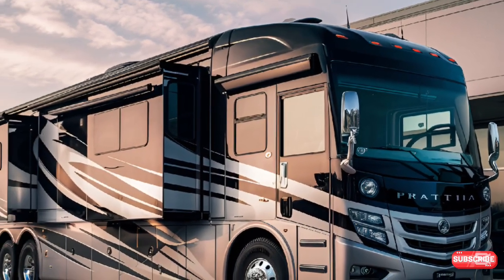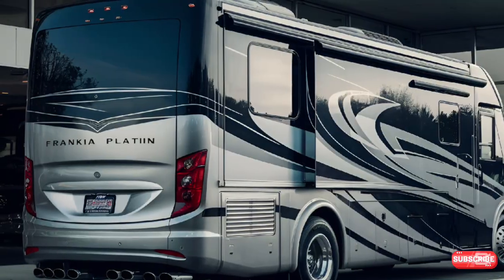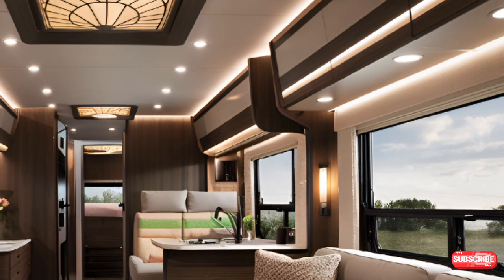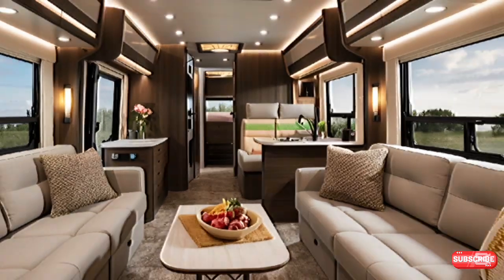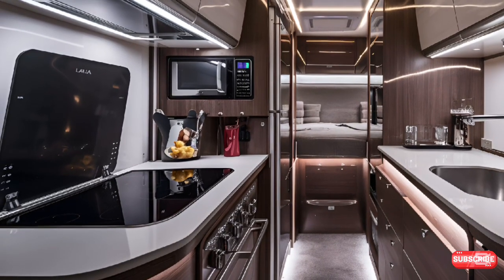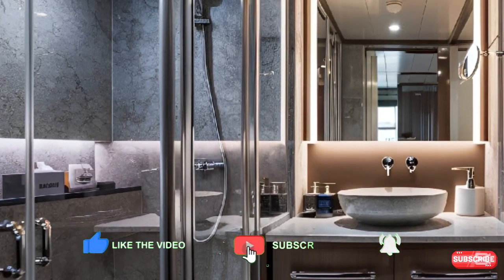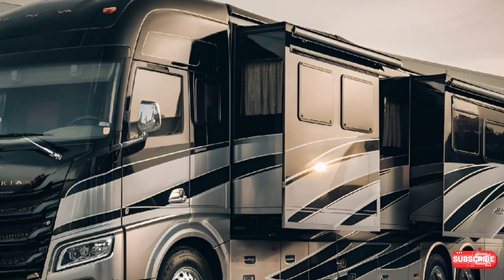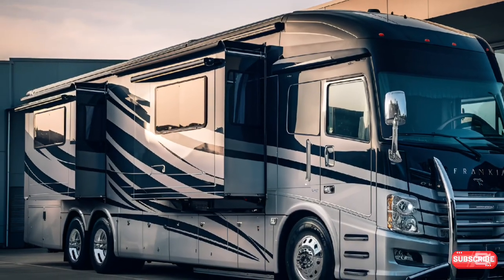The Ultimate Motorhome? Frankia Platin I 8400 GD 2025 Full Tour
Discover the 2025 Frankia Platin I 8400 GD — a rolling five-star hotel, built for those who expect nothing less than perfection. In this detailed tour from Premier Car, we take you inside and out of one of the most luxurious motorhomes ever built. From its Titanium Silver & Sky Black exterior to its executive lounge-style living area, fully equipped gourmet kitchen, spacious king-sized bedroom, and spa-inspired bathroom — this is not just travel, it’s elegance on wheels.

With state-of-the-art tech, powerful battery and solar integration, and superior German engineering, the Frankia Platin I 8400 GD 2025 isn’t just a motorhome — it’s a masterpiece in motion. Join us as we explore its beauty, innovation, and class.

bus in formation:-

2025 Frankia Platin I 8400 GD – The Most Luxurious Motorhome Yet!

Inside the 2025 Frankia Platin I 8400 GD – A 5-Star Hotel on Wheels!

Frankia Platin I 8400 GD Review – Luxury Living Redefined

New 2025 Frankia Platin I 8400 GD – Elite Travel in Style

Full Tour of Frankia Platin I 8400 GD 2025 – Comfort & Class!

Is This the Best Luxury Motorhome of 2025? Frankia Platin I 8400 GD

Step Inside the Future of Travel – Frankia Platin I 8400 GD 2025

This Motorhome Changes Everything – Frankia Platin I 8400 GD 2025

Dream Motorhome 2025 – Frankia Platin I 8400 GD Full Experience

Frankia Platin I 8400 GD 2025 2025 Frankia motorhome Luxury motorhome tour Luxury RV 2025 Frankia motorhome review Premier Car motorhomes Titanium Silver motorhome Sky Black RV design Luxury RV interior Best motorhome 2025 5-star RV German motorhome RV with king bed Motorhome with glass shower Smart luxury RV High-end camper van Elite RV travel Frankia 2025 interior Motorhome technology Luxury motorhome kitchen Motorhome bedroom suite Motorhome LED lighting 2025 RV lifestyle Motorhome solar power Luxury camping Premium motorhome layout Motorhome lounge area RV for full-time living RV home tour Frankia motorhome walkthrough Motorhome enthusiasts Best RV for couples Modern RV features Mobile hotel RV Ultimate camper van Frankia flagship motorhome RV full amenities Comfort on wheels Motorhome for road trips Motorhome craftsmanship Top luxury RV RV tour video Motorhome innovations Frankia exterior design Campervan elegance Luxury RV bathroom Motorhome with large fridge Elite class motorhome Camper van 2025 RV smart systems Premier Car reviews